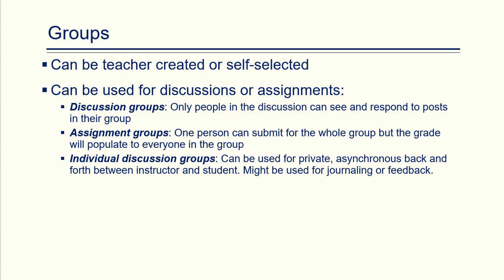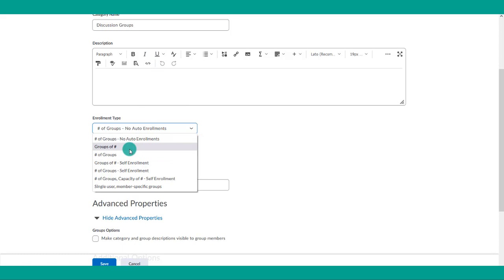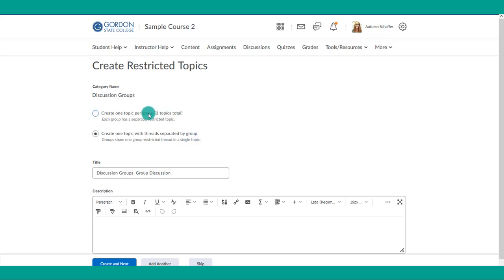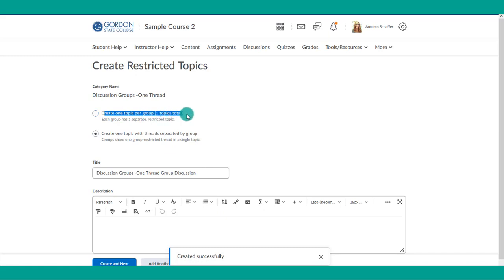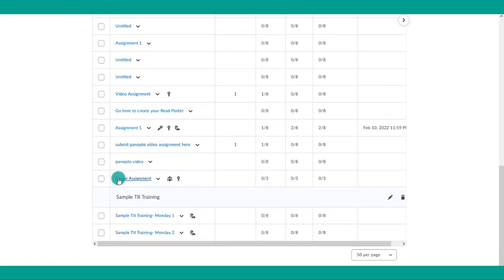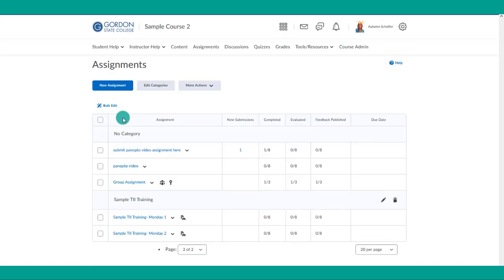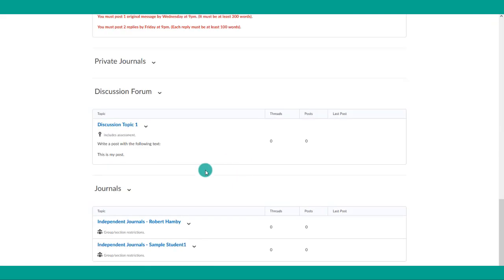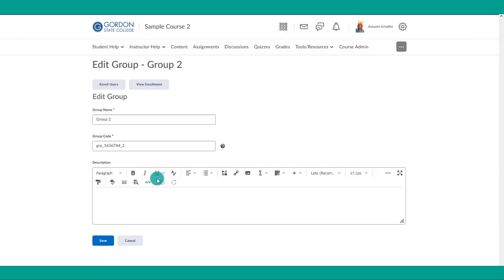Faculty: Using Groups in D2L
Groups can be used for discussions and assignments to restrict access to certain individuals.